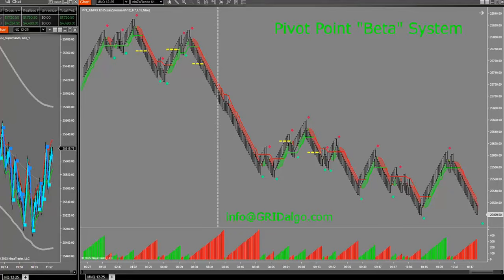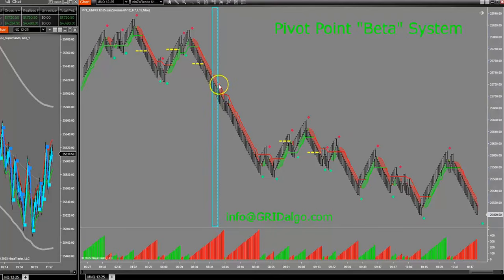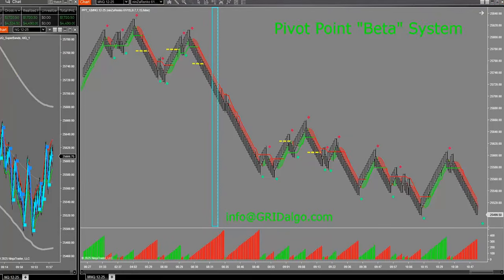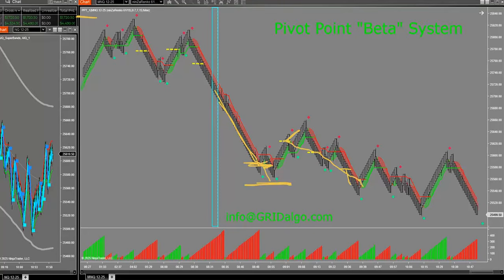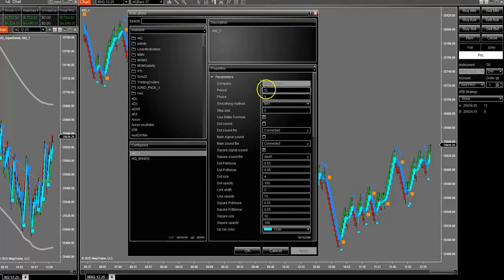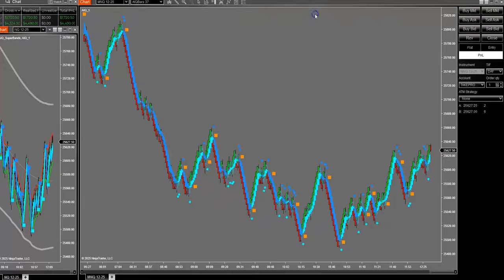NEW "Pivot Point" Beta Group & Symmetrical Renko Trading!